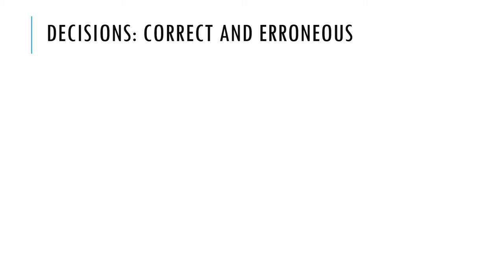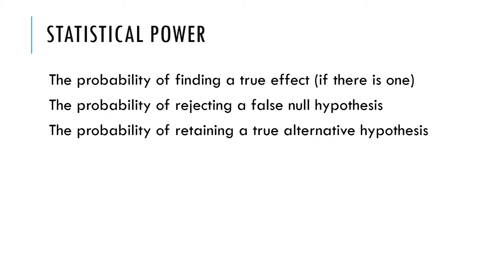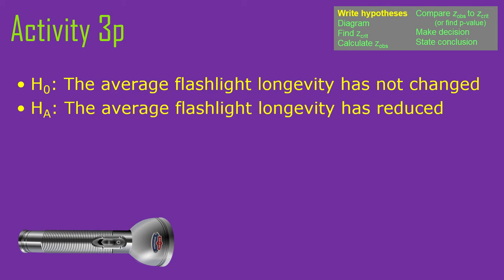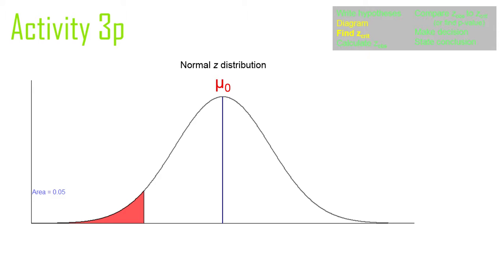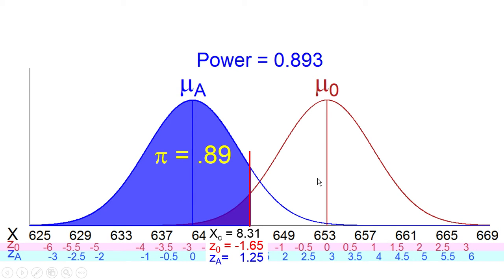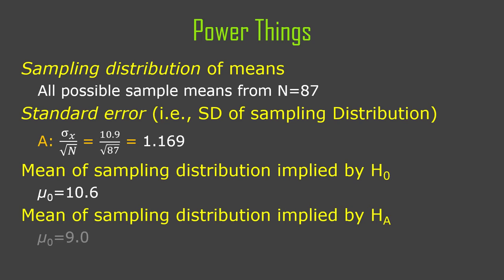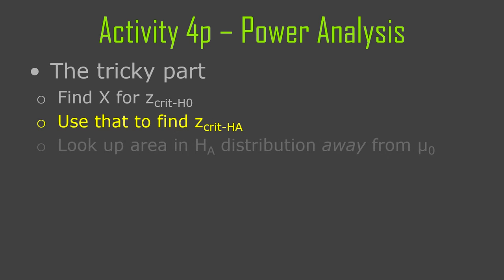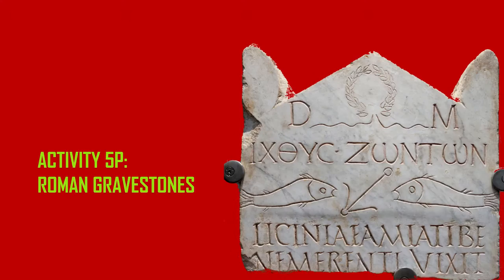F6 - statistical power